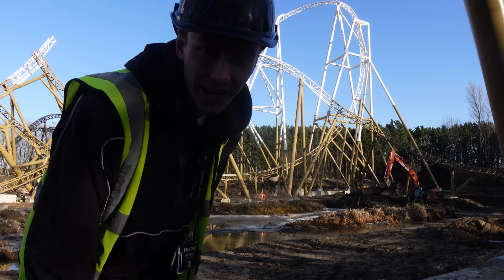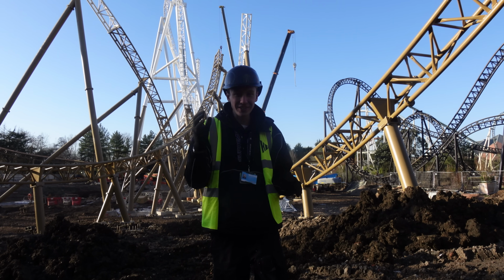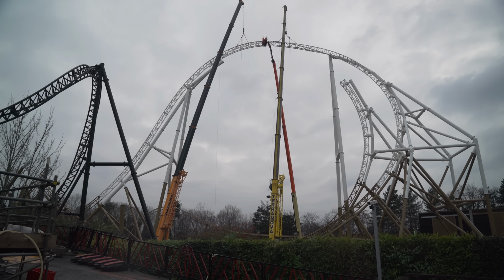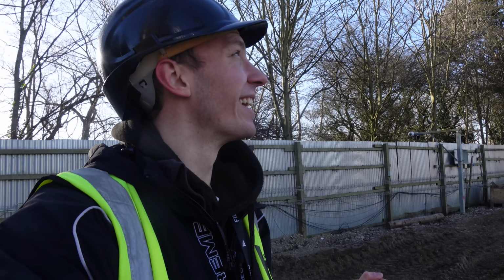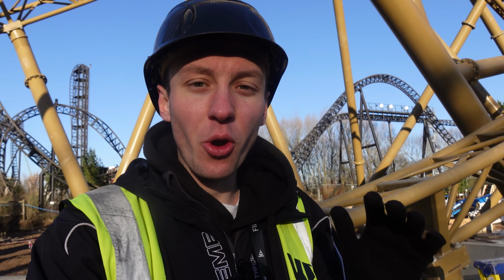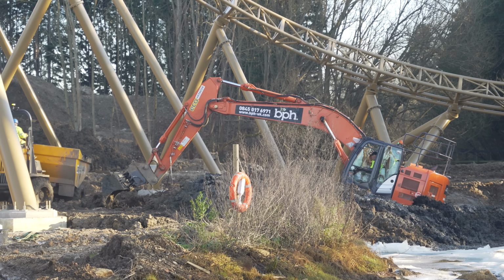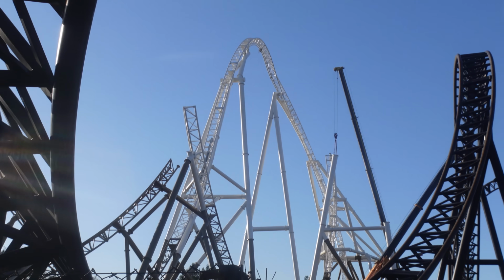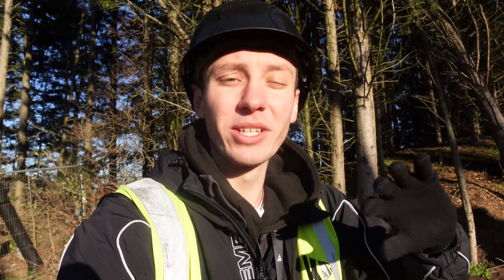Huge Milestone for HYPERIA Construction! | THORPE PARK #57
I head back to the construction site for the UK's tallest roller coaster - Hyperia! In this construction update I manage to capture a major milestone for this ride - in which the non inverting immelmann was completed! We are quickly approaching the completion of this enormous ride, in fact it won't be too long before we start to see it testing!

Thorpe Park have not paid me to create this content, however by allowing me access to areas that are not available to the general public and because I am benefiting from said access - this is deemed as product placement.

This content has been captured with the permission of THORPE PARK Resort and project management. Never attempt to access the site or trespass onto the park property. Footage has been captured at a safe distance using the appropriate personal protective equipment.

A huge thanks to B&E Services and Wayne (in conjunction with Thorpe Park) for allowing me access to the construction site. Check out B&E Service's other projects below: